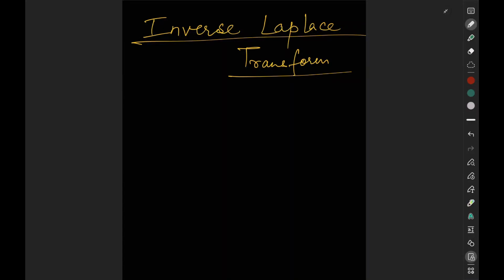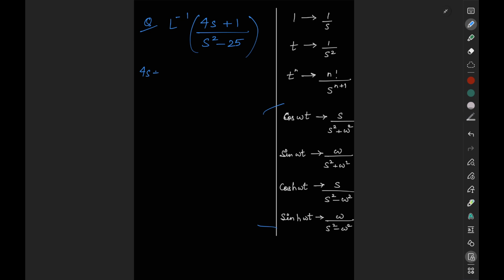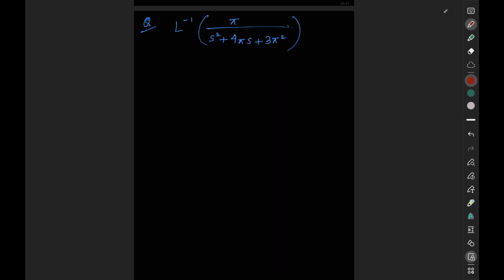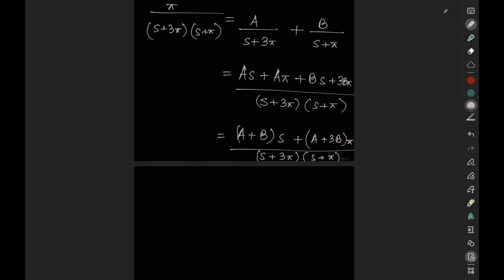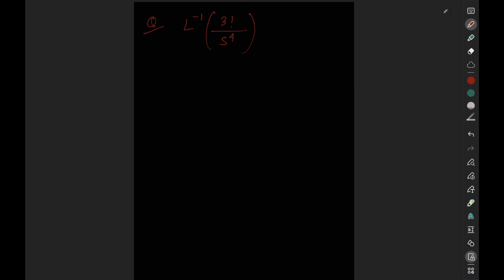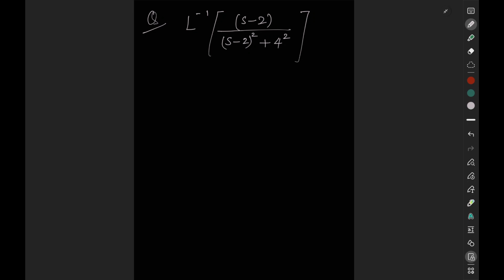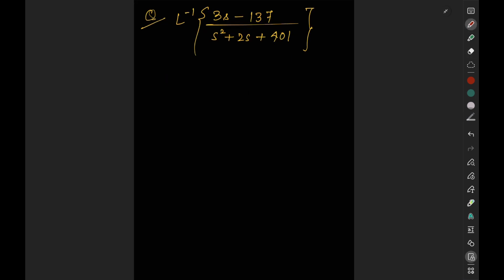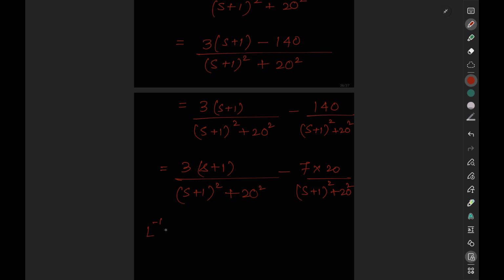L4: Inverse Laplace Transform | Method & Solved Examples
In this lecture, we introduce the concept of the Inverse Laplace Transform and understand how to convert functions from the s-domain back to the time domain.

We solve several examples using standard formulas and algebraic techniques such as partial fractions.

Topics covered in this video:
• Definition of Inverse Laplace Transform
• Basic inverse formulas
• Method of partial fractions
• Solved examples

This lecture is part of the Engineering Mathematics series on Laplace Transform.

Watch previous lectures for definition, existence, uniqueness, and shifting theorems before continuing.

Ideal for B.Tech / BE students and competitive exam preparation.